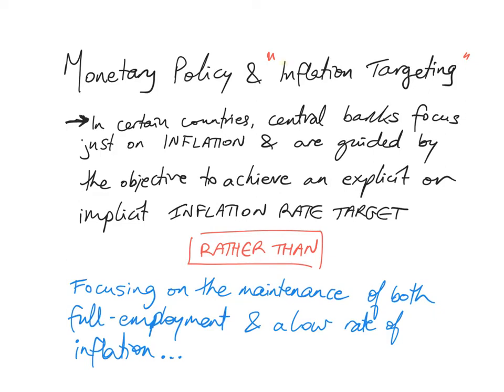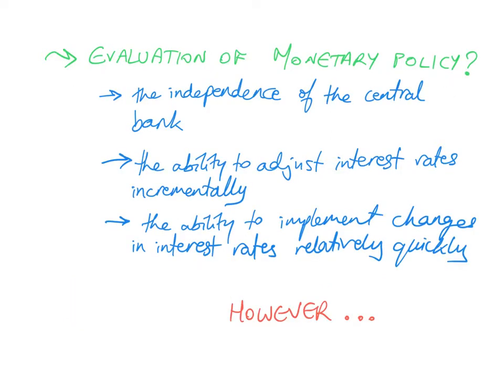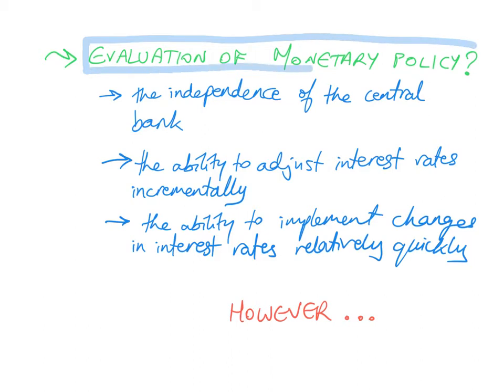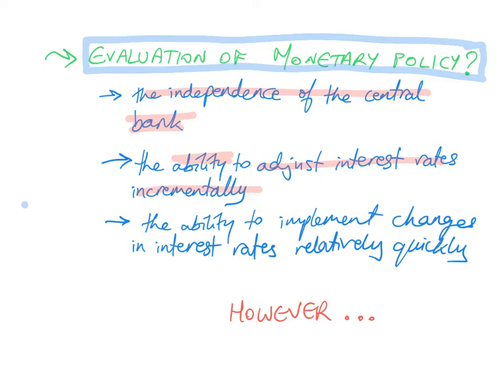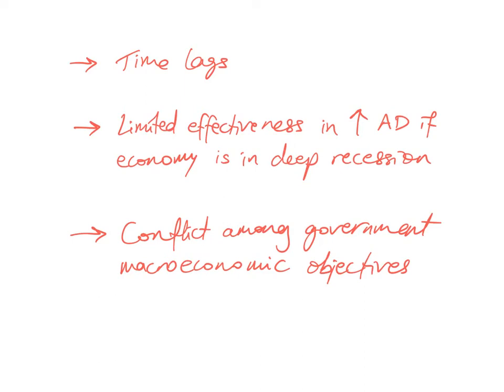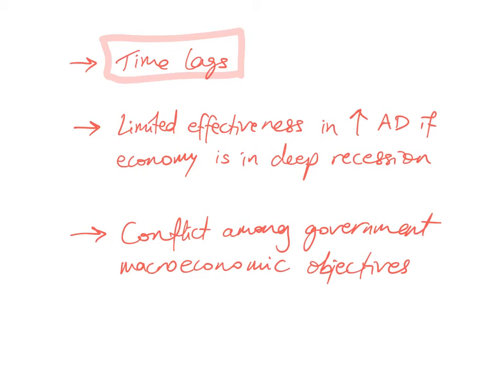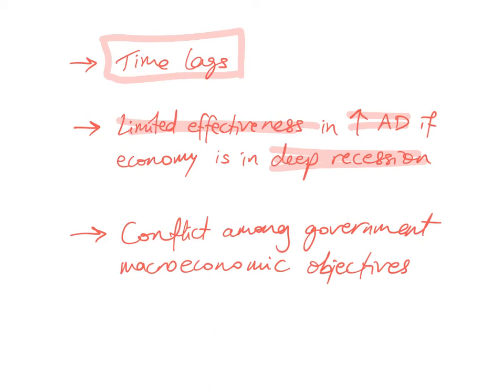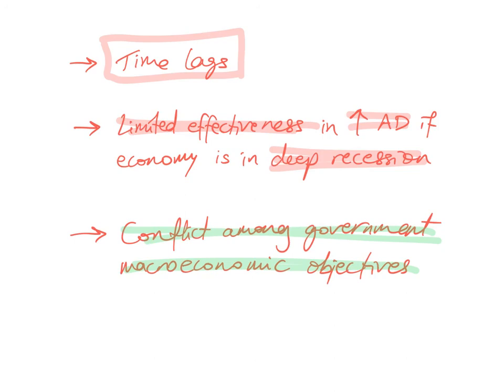Monetary Policy #3 - Inflation targeting and evaluation of monetary policy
What is inflation targeting? How effective is monetary policy? What are its strengths as well as limitations?